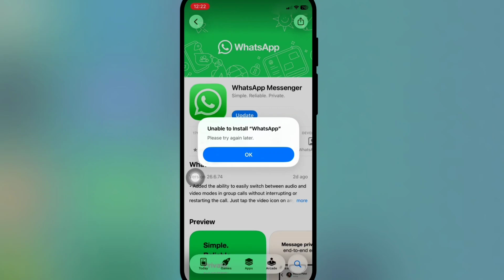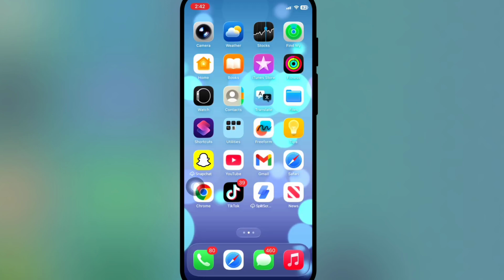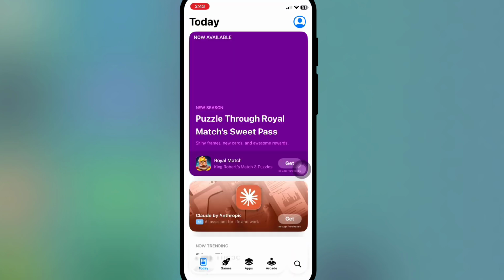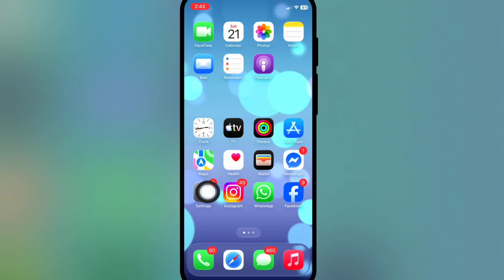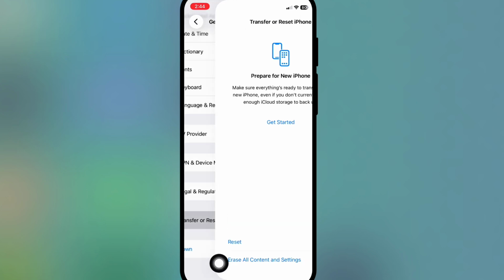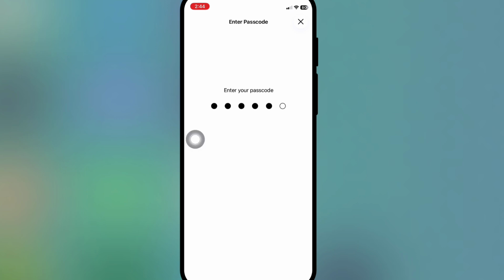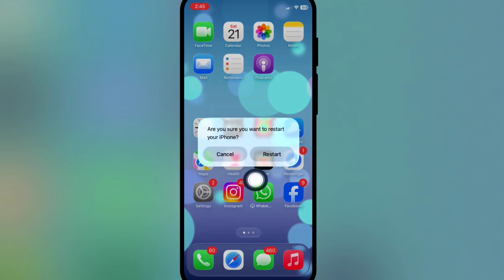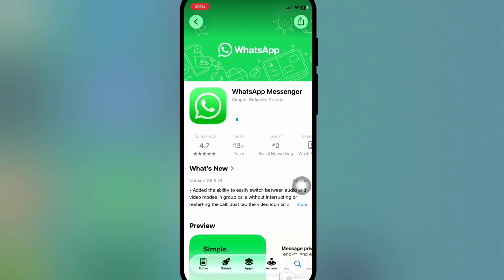Fix Unable to Install WhatsApp Please try again later Error On iPhone | Whatsapp install Problem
Fix Unable to Install WhatsApp Please try again later Error On iPhone | iPhone Whatsapp install Problem